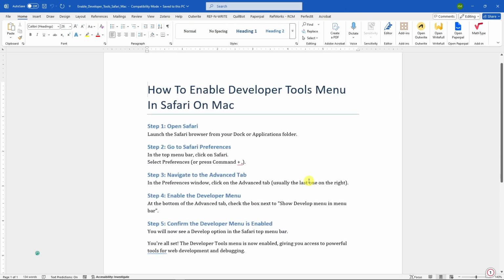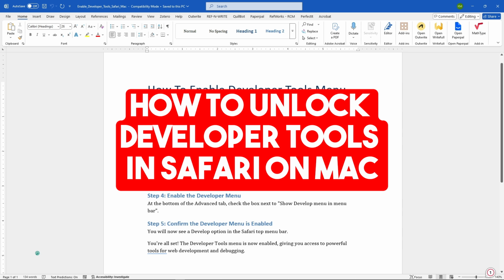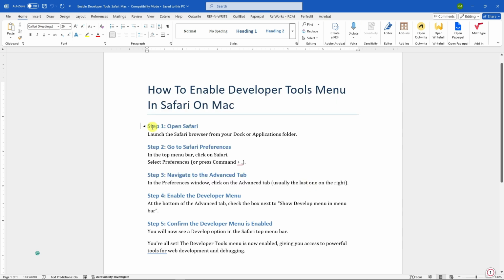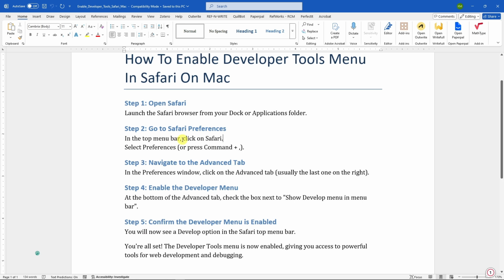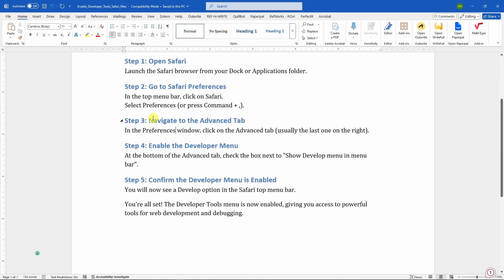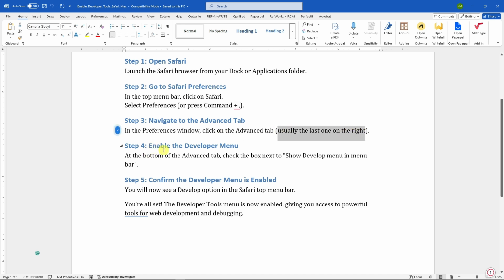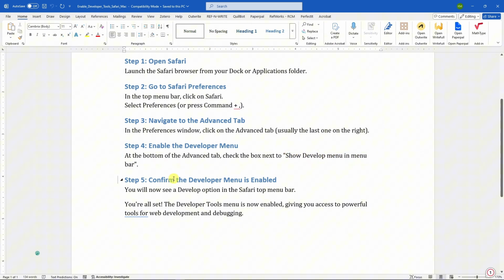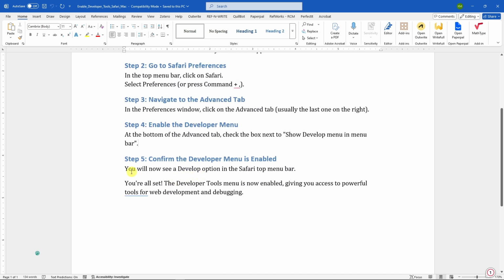How to Unlock Developer Tools in Safari on Mac 🔓💻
How to Unlock Developer Tools in Safari on Mac 💻 | Easy 2025 Guide

Need to access Developer Tools in Safari on your Mac? In this quick tutorial, I’ll show you exactly how to enable and open the Web Inspector (Developer Console) in Safari — perfect for web developers, testers, and curious users!

🛠️ Step-by-step instructions
✅ Works on macOS Ventura, Sonoma & beyond
💻 Access Elements, Console, Network tab & more
🌐 Great for debugging websites and testing features
📲 No extensions or apps needed — built-in tools!

Whether you're debugging code or inspecting a website, this 2025 guide will help you unlock the full power of Safari Developer Tools on Mac.